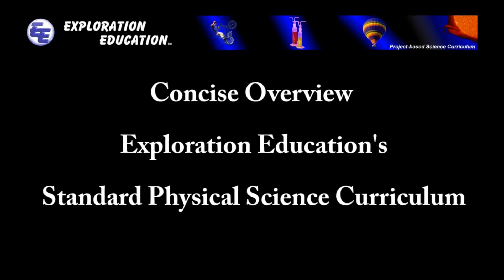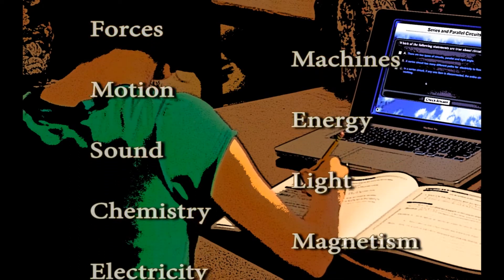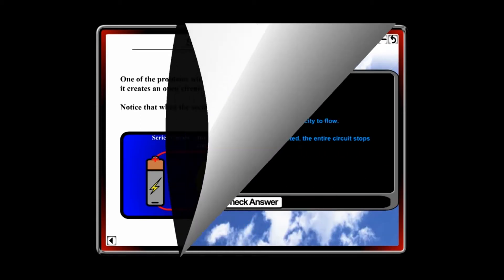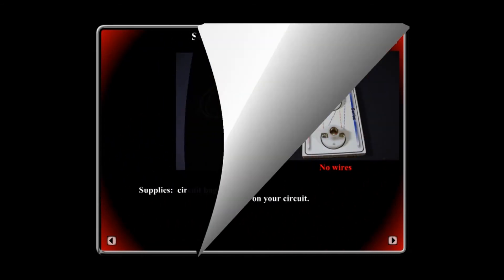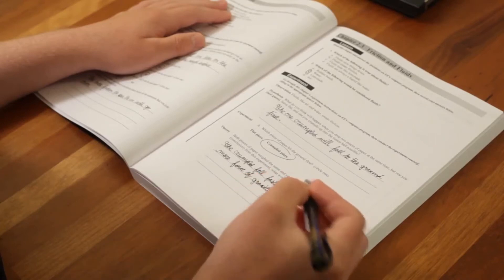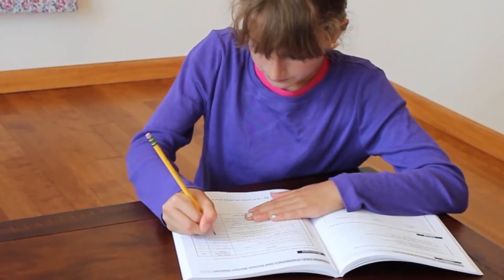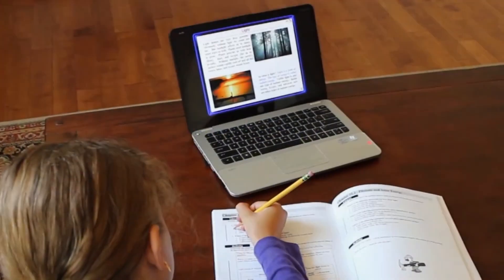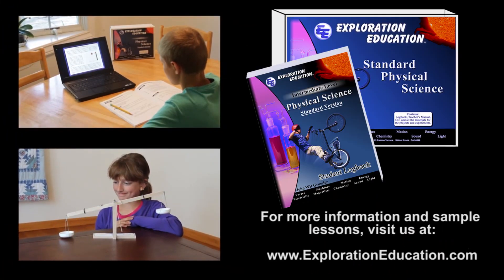Exploration Education's Standard Course Overview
- Great overview of Exploration Education's Standard Physical Science Course -- year-long, homeschool science.